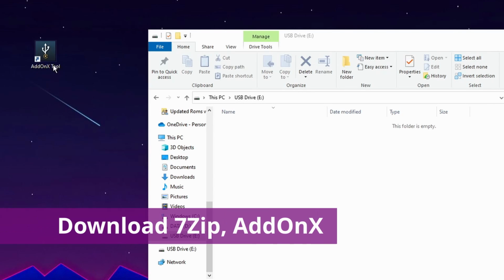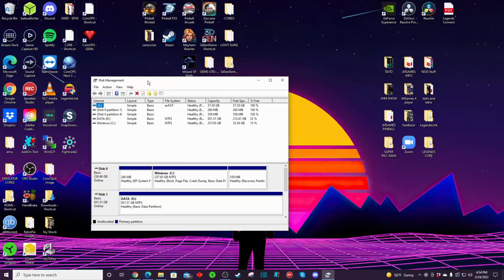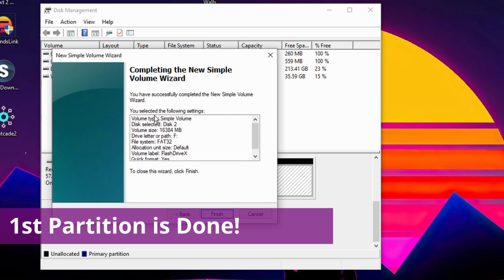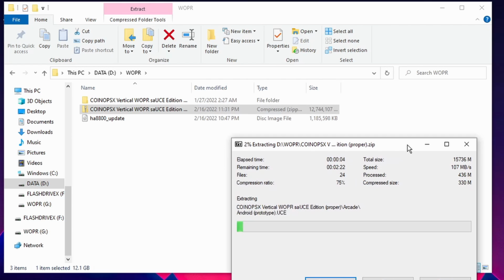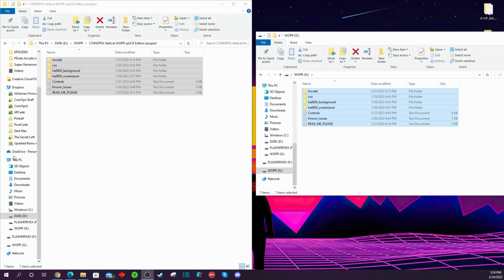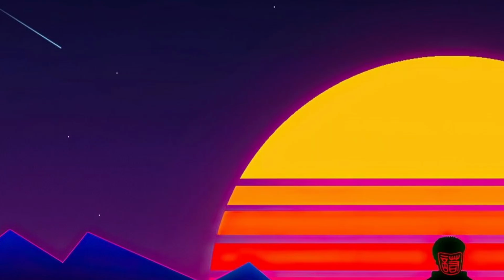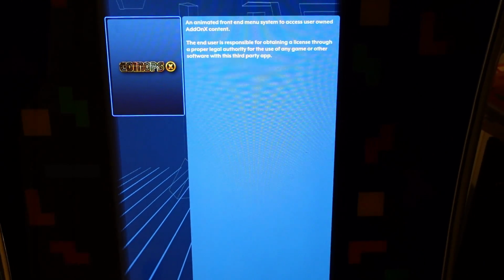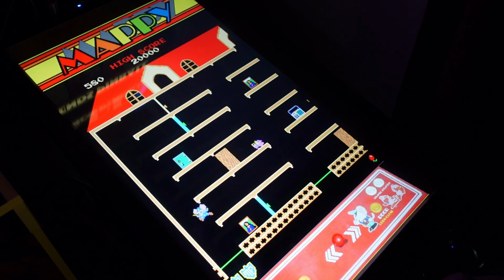CoinOpsX WOPR Vertical Games Tutorial For ALL AtGames Legends Arcade Devices!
The Chef's of saUCE are back at it again!  Now they have baked up a most excellent 700+ Vertical Games Only Build that is perfect to use with your AtGames Legends Pinball Machine, Legends Ultimate Mini Arcade Machine (in Vertical Orientation/Mode), your Gamer Mini, Gamer Core, Gamer Pro or Legends Connect Devices when playing on a Vertical Monitor Etc.!!!  In this video I walk you through how to set up the basic WOPR CoinOpsX Build.  This Build is just shy of 13GB.

RECOMMEND USING A 64GB USB 3.0 DRIVE

The Chef's also recently released an Add-On Pack (about 5GB of Data) called the WOPR with Cheese that includes artwork changes, some bug fixes, more games, etc. - make sure you check out Wagner's Tech Talk Links Below if you decide you want to apply these fixes and/or updates!

DOWNLOAD WOPR BUILD: USE GOOGLE TO FIND IT

WAGNER'S TECH TALK WRITTEN GUIDE FOR WOPR INSTALL AND ALSO VIDEO ON HOW TO ADD THE WOPR W/CHEESE FIXES/UPDATES IF DESIRED:

TIMESTAMPS:
0:00 Intro
0:30 Download WOPR, 7Zip, AddOnX Tools
0:46 USB Size Required
1:29 Step 1 - Format USB (Optional - Old Habit of Mine)
1:51 Step 2 - Set Up 1st Partition on USB Drive
3:17 Step 3 - Set Up 2nd Partition on USB Drive
5:45 Step 4 - Unzip your WOPR Build
6:30 Step 5 - Copy WOPR Build to USB
7:48 Step 6 - Run AddOnX Tool against USB WOPR Partition
9:44 Step 7 - Make Sure AddOnX was Successful
10:06 Step 8 - Install FlashDriveX, Mount, Install CoinOpsX
12:19 Power Cycle Machine, Launch CoinOpsX WOPR & Have Fun!
14:06 Outro